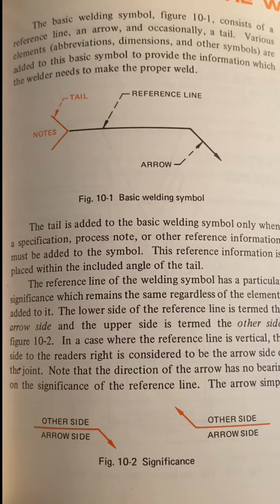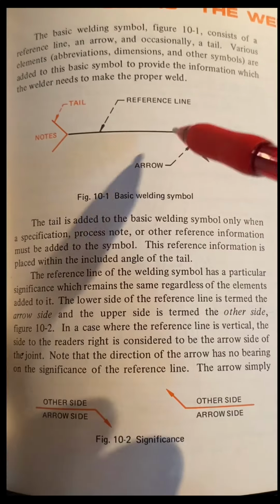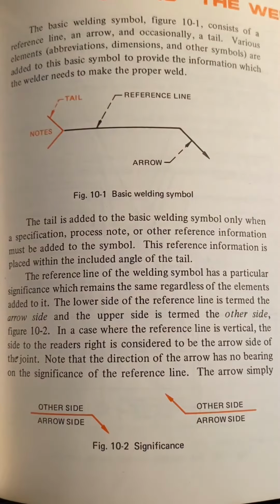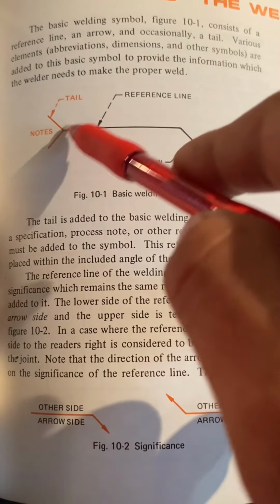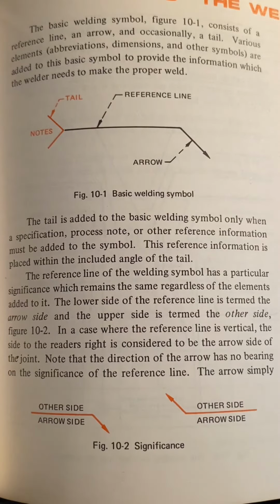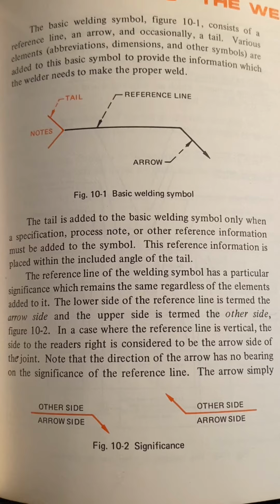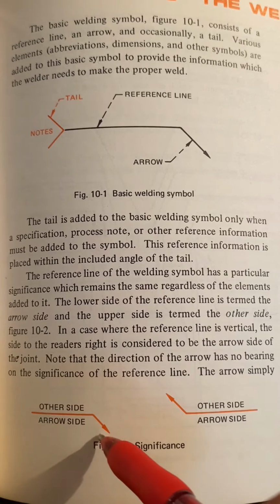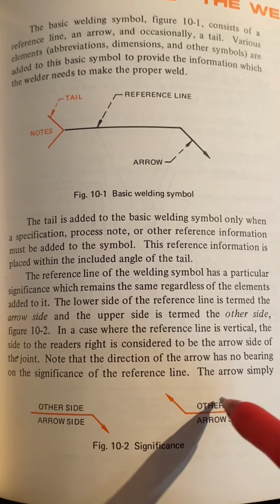Basic welding symbols explained part 1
Reading out the book blue prints